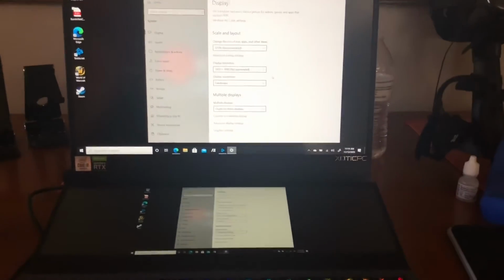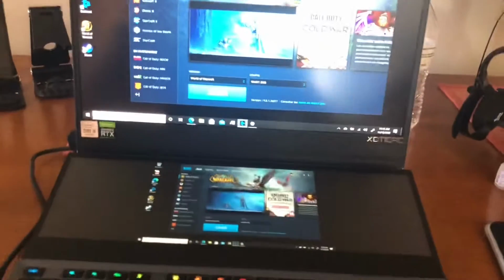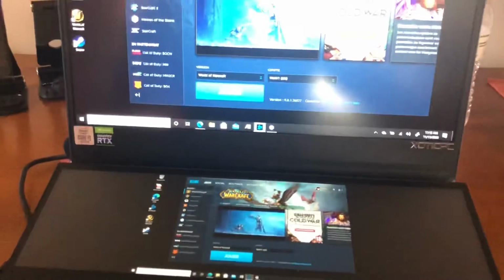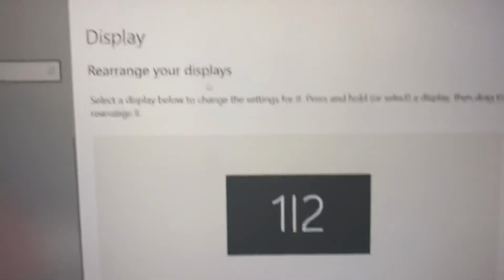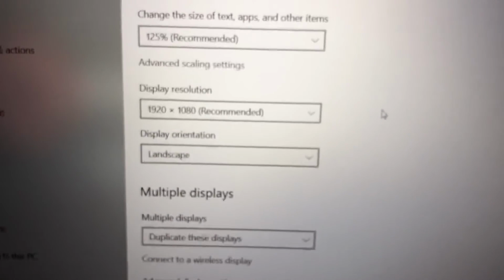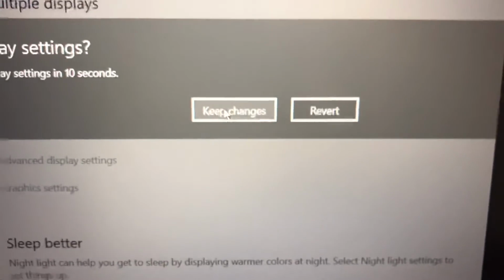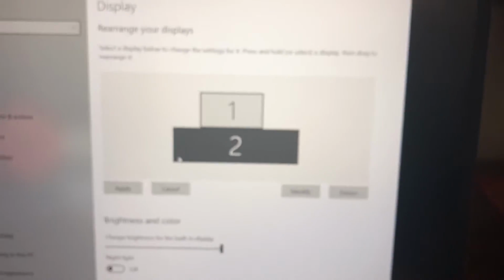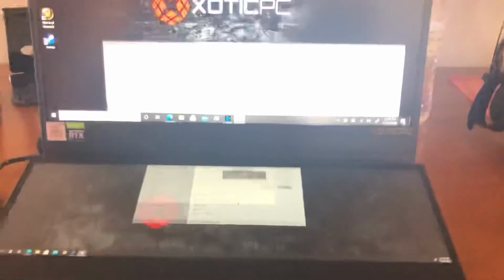How to use/change Screen (display) on Asus Zephyrus Duo 15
Hope it will help some people.